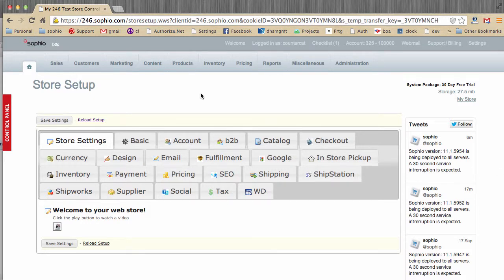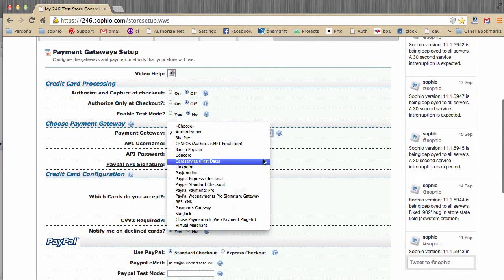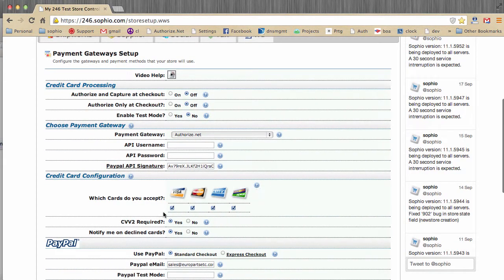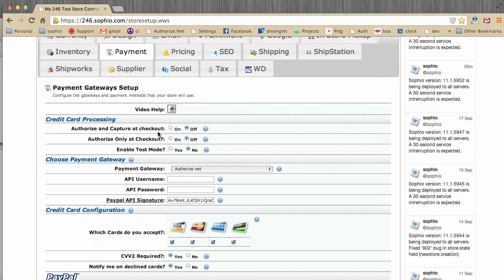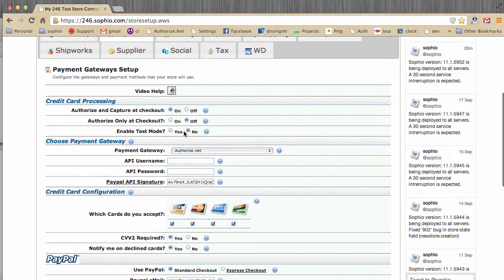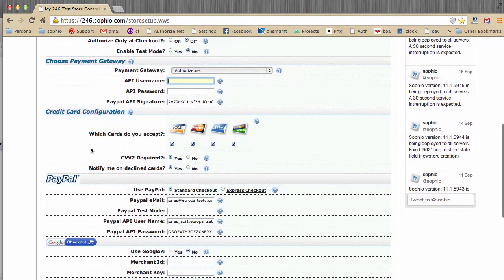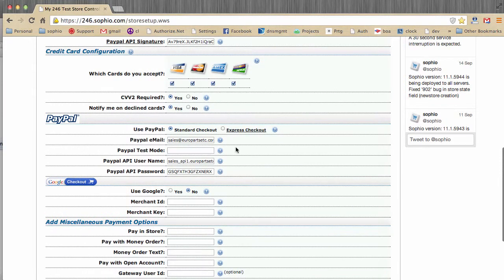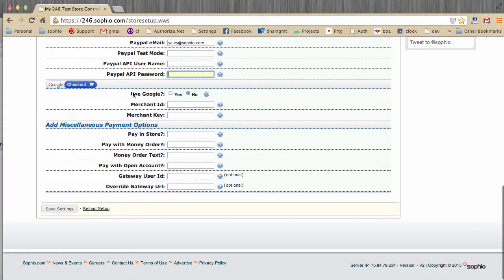Sophio Store Settings - Payment Tab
This is an introduction / explanation video regarding settings for your webstore's payment settings.